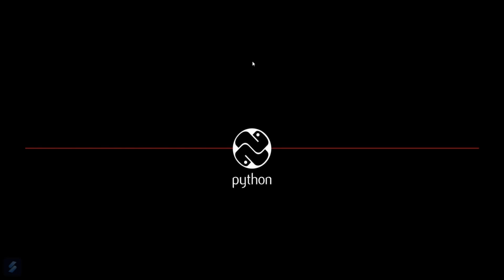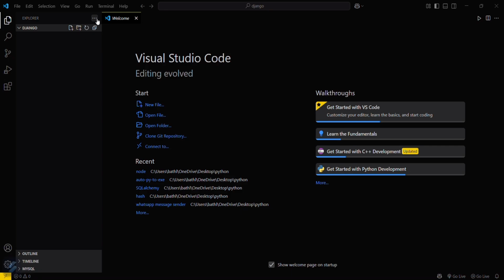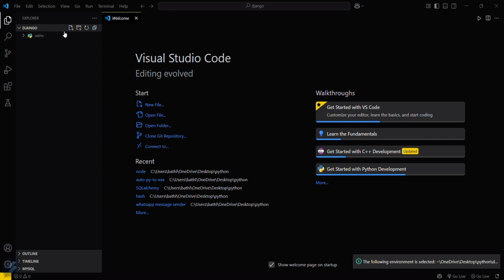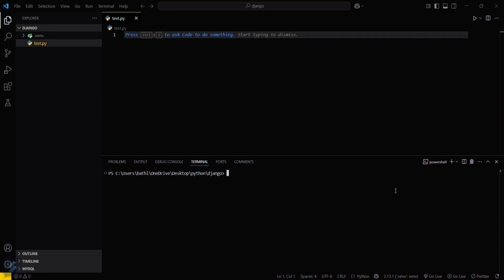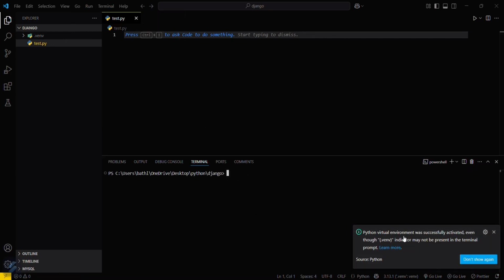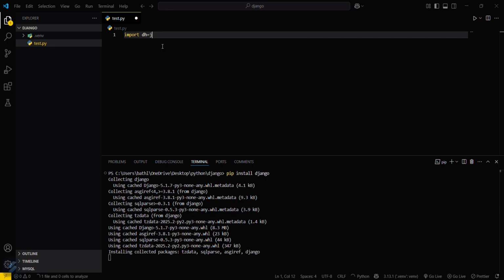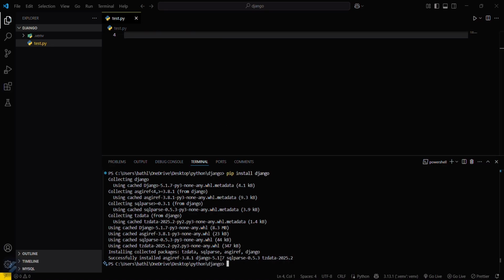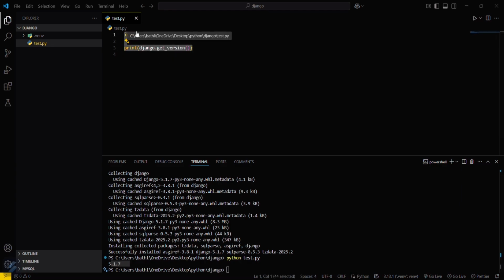How to Install Django Python on Windows 11 (2026)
How to Install Django Python on Windows 11 | Complete Beginner-Friendly Guide

In this step-by-step tutorial, you’ll learn **how to install Django on Windows 11** the right way — from installing Python to setting up a virtual environment and installing Django with pip. Whether you're a beginner learning web development or preparing to build your first Django project, this guide will help you get started quickly and error-free.

Django is one of the most popular Python web frameworks used to build dynamic, secure, and scalable web applications. By the end of this video, you’ll have Django fully installed and ready to create your first project!

✅ How to check if Python is installed on Windows 11
✅ How to install or update Python from python.org
✅ How to add Python to PATH (important!)
✅ How to create a virtual environment using `venv`
✅ How to activate the virtual environment in Windows Terminal / CMD / PowerShell
✅ How to install Django using `pip install django`
✅ How to verify the Django installation
✅ How to create your first Django project using `django-admin startproject`
✅ How to run the development server
✅ How to fix common Django installation errors

### **Why Learn Django?**

Django is perfect for:

* Beginners learning back-end development
* Building web applications quickly
* Creating secure and scalable projects
* APIs, blogs, dashboards, CRM systems, e-commerce apps
* Professional developers and startups

It includes everything you need: authentication, admin panel, ORM, routing, templates, and more.

* Install Django on Windows 11
* Set up a clean virtual environment
* Create Django projects and apps
* Run Django on the local development server
* Troubleshoot installation and import issues

Need help or got an error? Drop your questions — I respond to everyone! 🚀